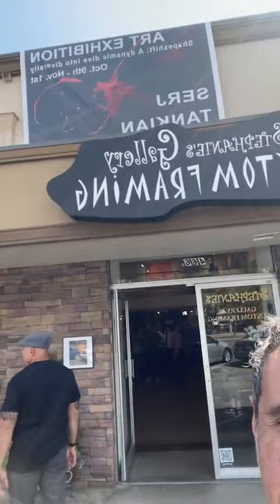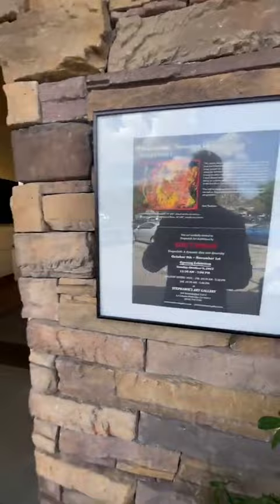Serj Tankian shows his painting exhibition (2022)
Serj Tankian went live on Instagram to take his followers and fans through his exhibition 'Shapeshift: A dynamic dive into diversity' at Stephanie's Gallery in La Canada Flintridge, CA on October 9, 2022.

You can visit the art exhibition until November 1, 2022.